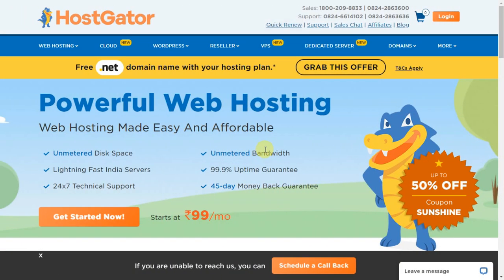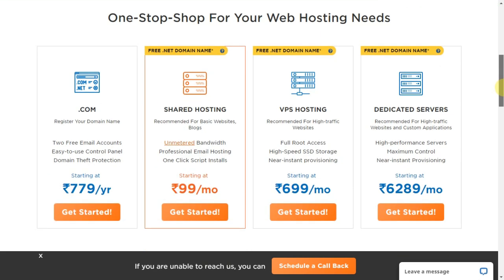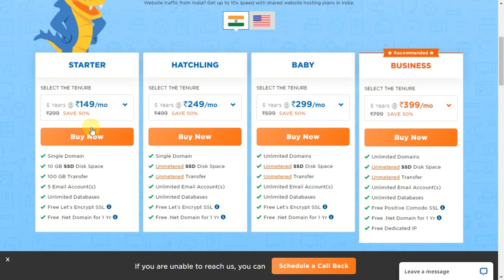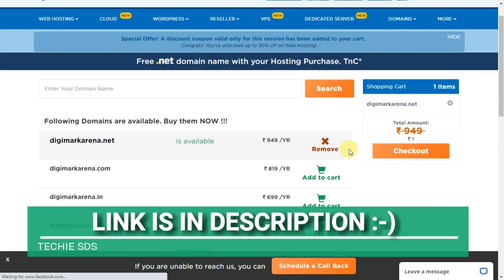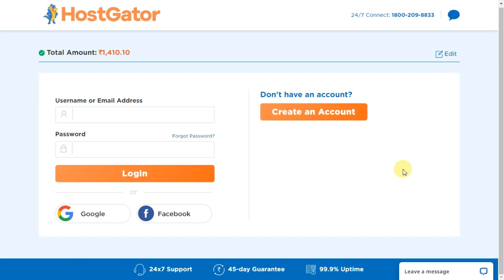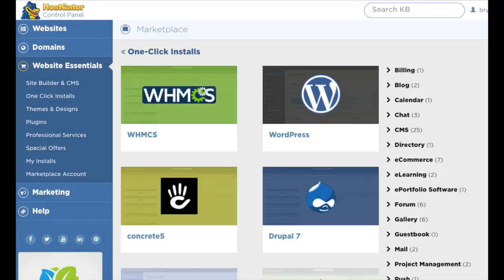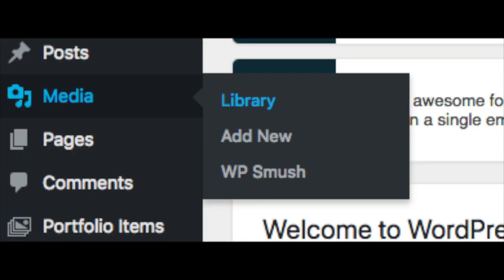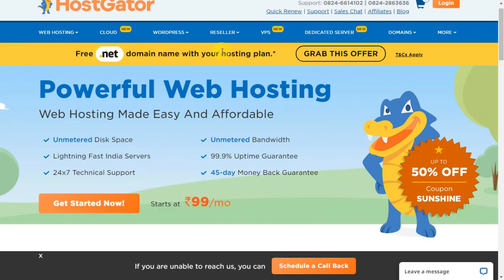How To Build A Website With Hostgator - Website Tutorial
Now is the perfect time to build your website using Hostgator. In this video, we go over how to build a website with Hostgator. Building a website with Hostgator is now easier than ever. This video is a complete Hostgator Website Tutorial. Whether you are a newbie to technology or a pro this Hostgator Build Website Tutorial will be perfect for you. We go over how to sign up with Hostgator, choosing the right plan with Hostgator, how to register a domain name with Hostgator, how to setup WordPress on Hostgator and how to install WordPress on Hostgator. We also go over an introduction to WordPress to help to build your website on Hostgator easier to understand if you aren't familiar with WordPress and building your website using Hostgator.